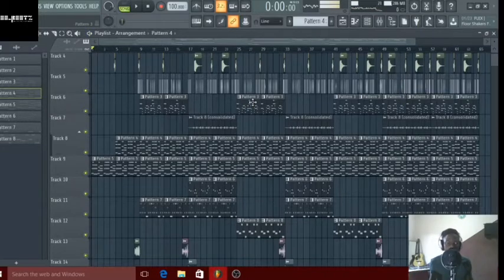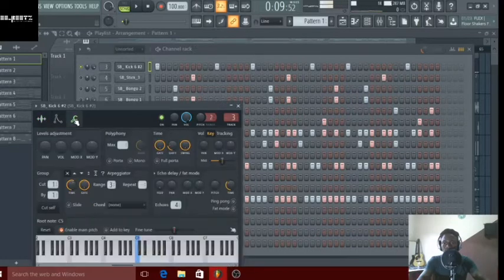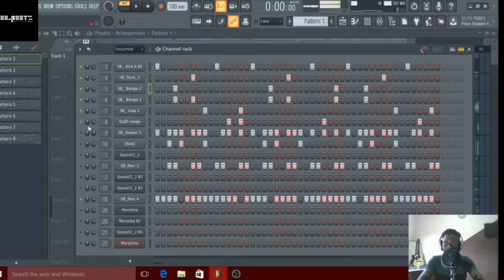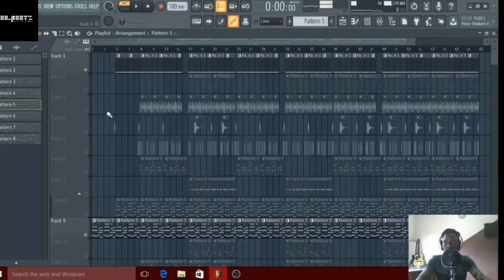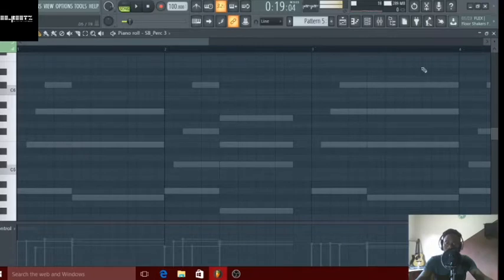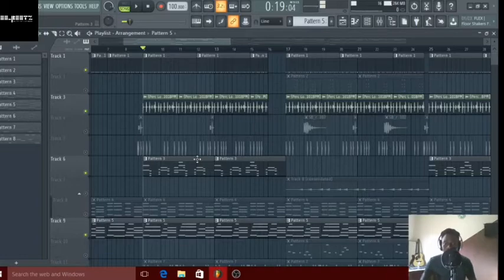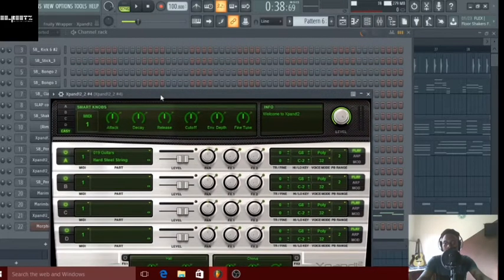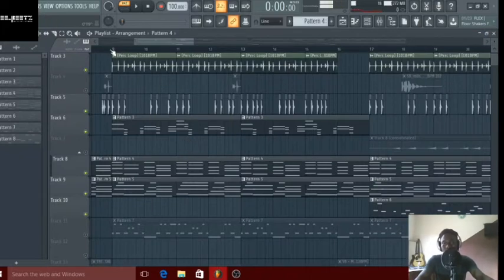AFROBEAT MAKING SIMPLIFIED ( HOW TO MAKE A CHILL GUITAR AFROBEAT)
In this video I explain how to make an Afrobeat.